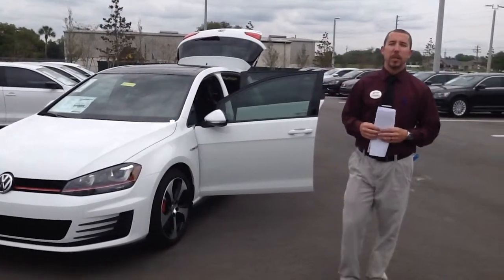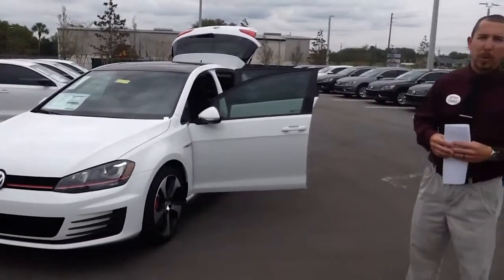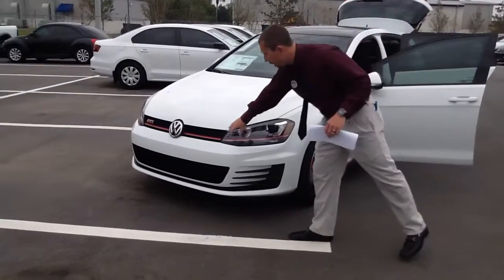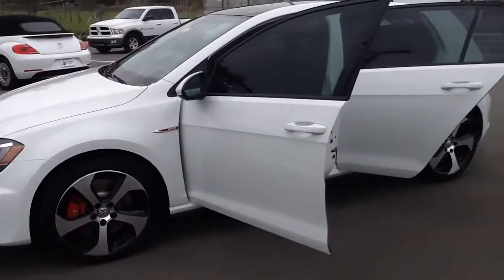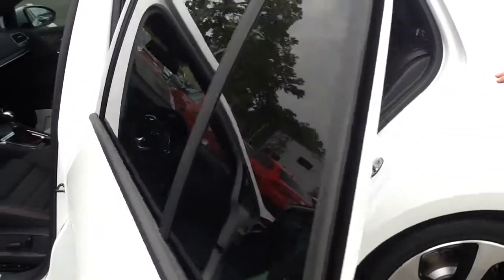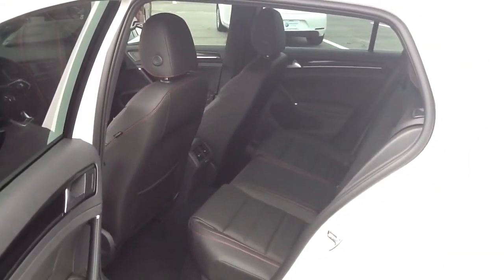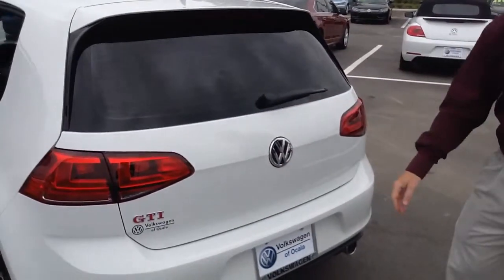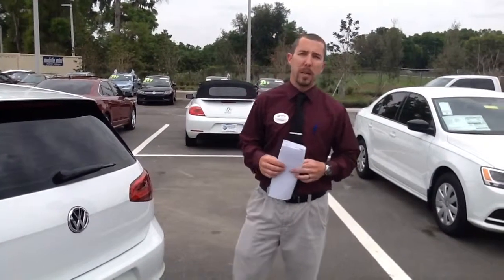2016 Golf GTI-TJ Richmond